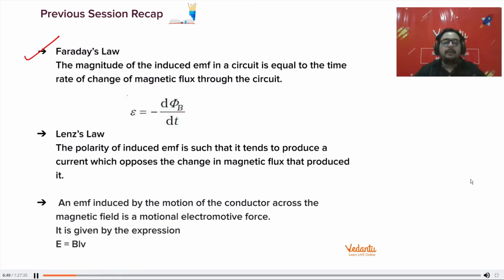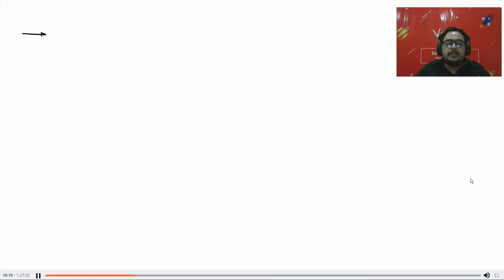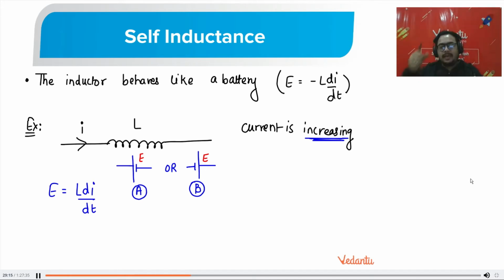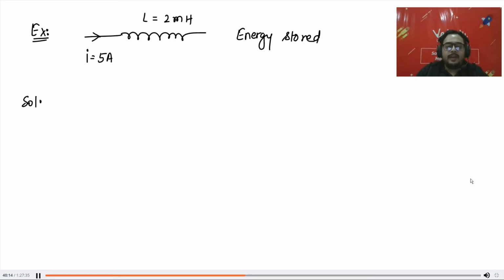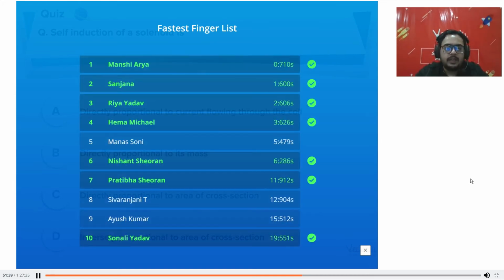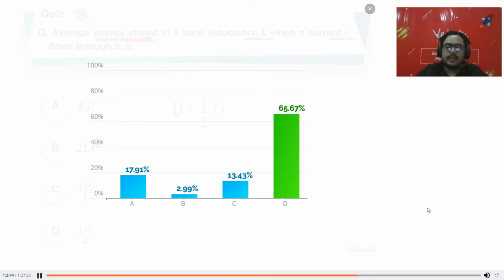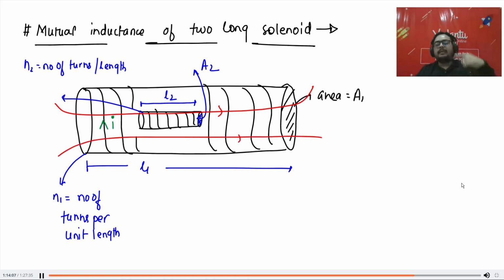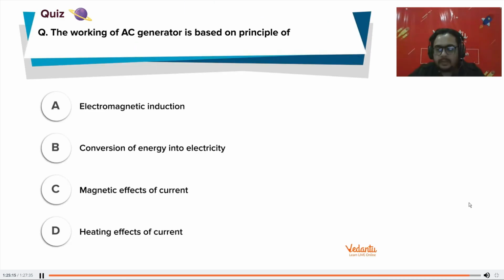Electromagnetic Induction Session 3